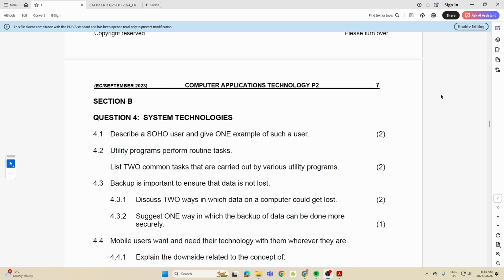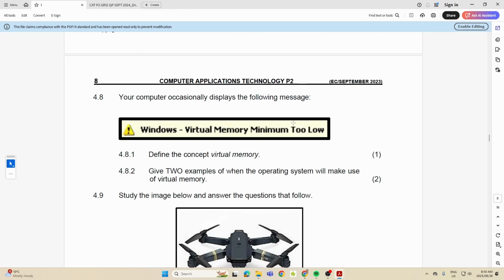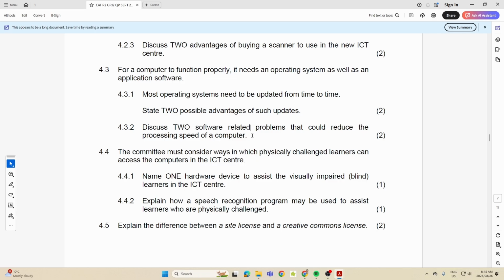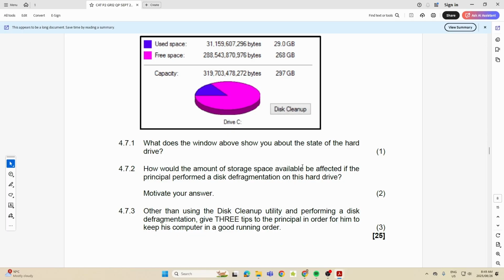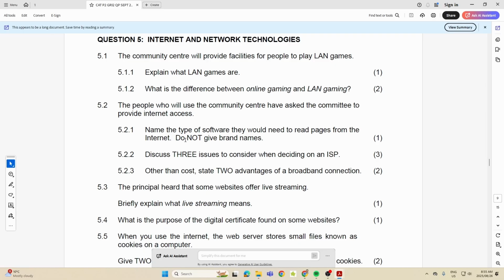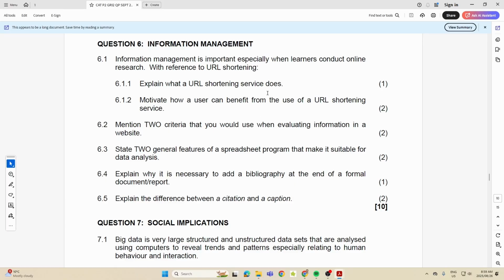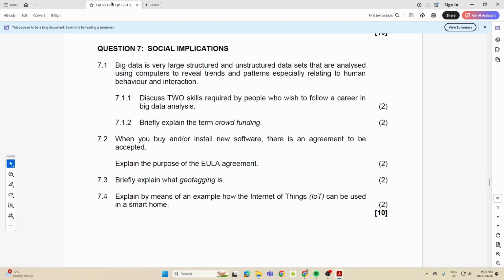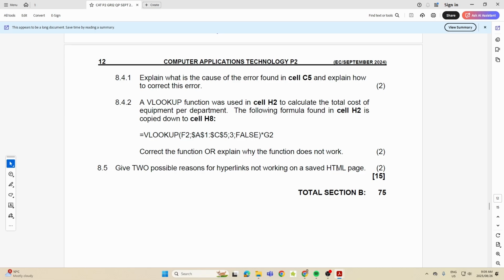Prelim Prep 2025 | Theory | Grade 12 | Section B | DBE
This is the second in a series of videos for DBE learners covering your CAT Theory Prelims for 2023 and 2024.